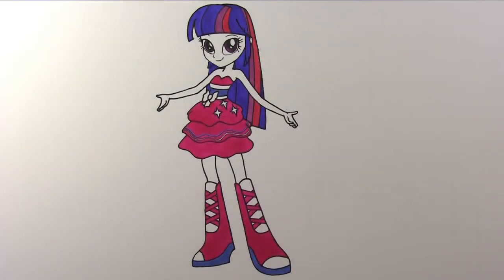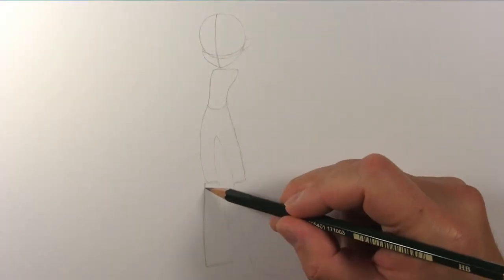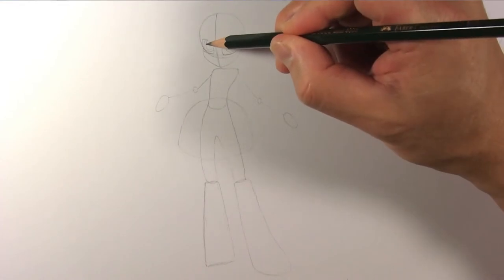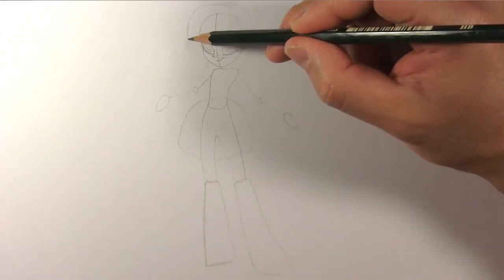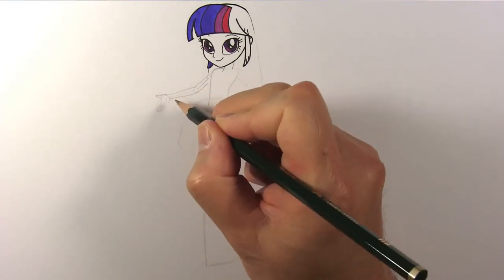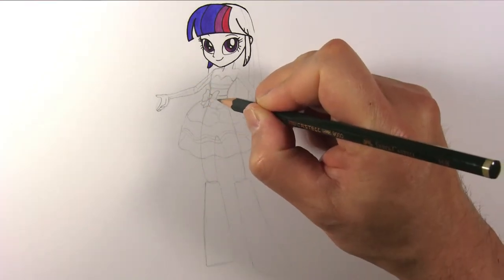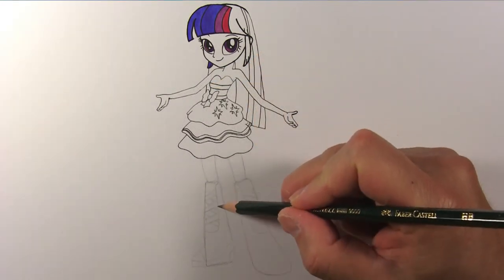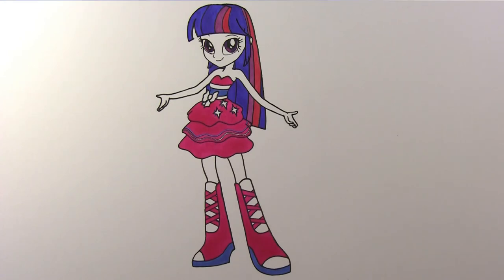How to Draw a HumanTwilight Sparkle